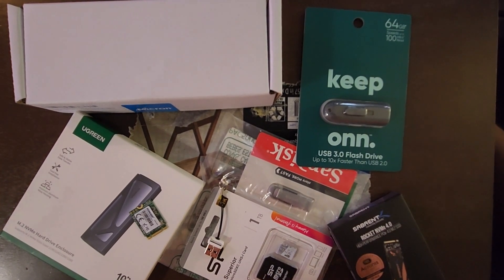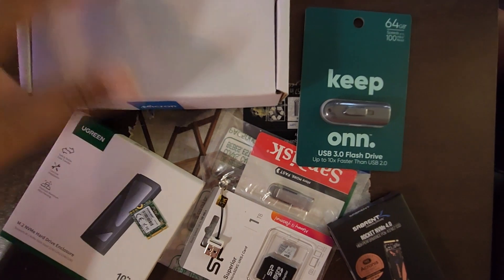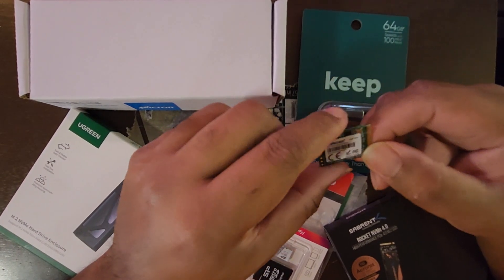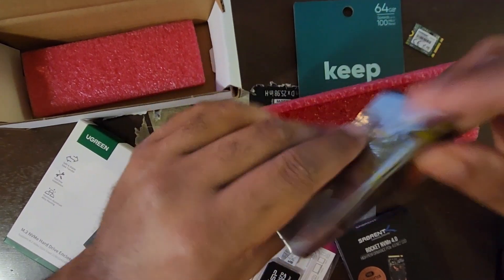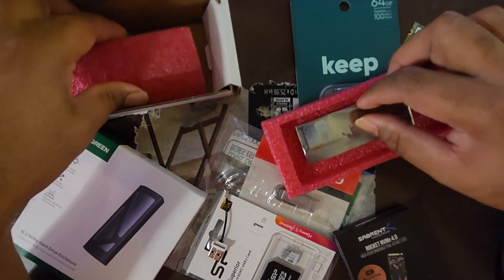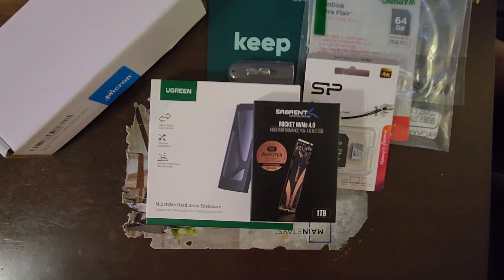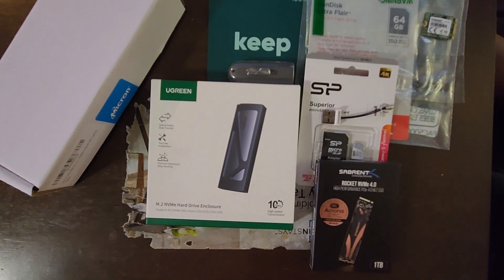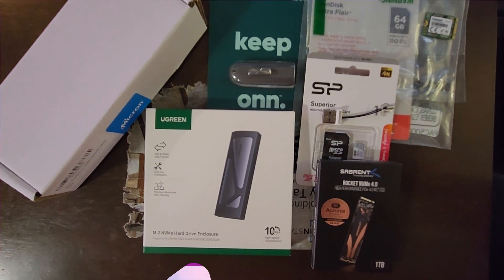Well Its Time To Upgrade Again- Steam Deck Ssd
I have been running Windows on the Steam Deck ever since I originally got it a year ago. But some games just don't run on the windows side, so now that I obtained everything I need for an upgrade, I am gonna tackle dual booting it. Let me know in comments if you want it live streamed or in video format as I have not seen anyone go the opposite way of doing so.